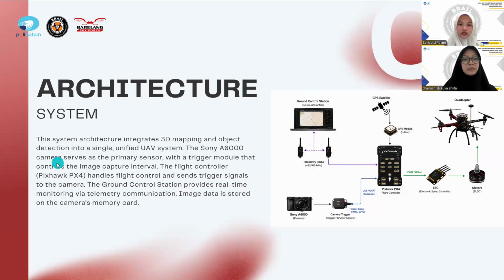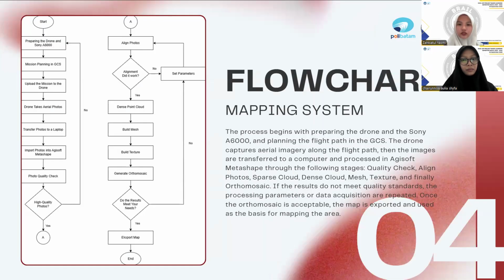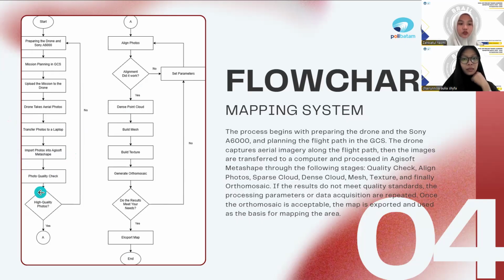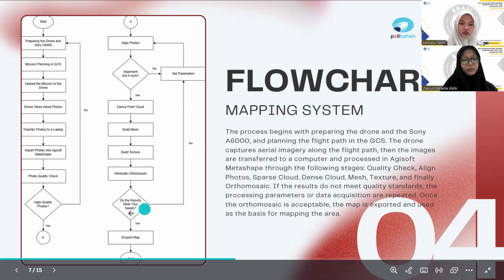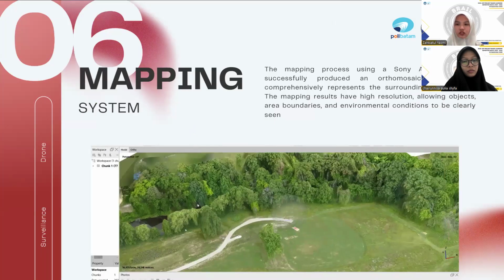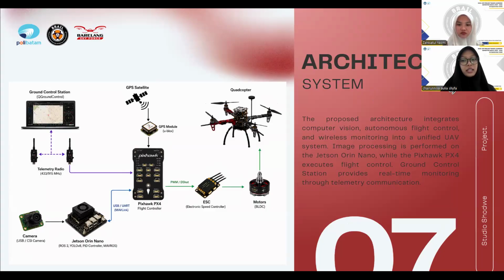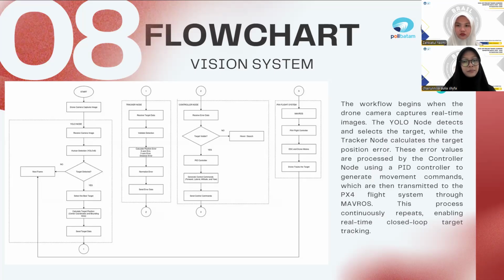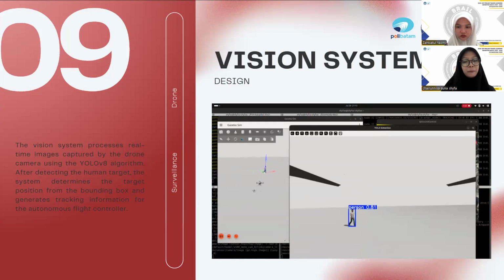Video Presentasi Drone Surveillance